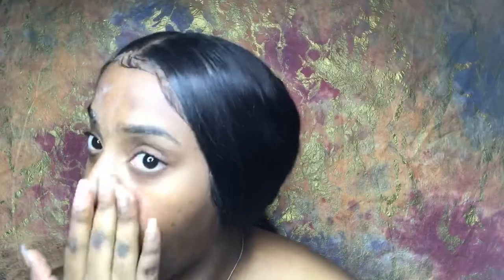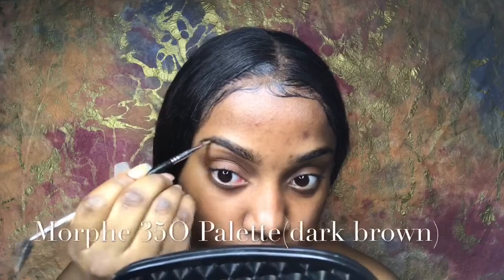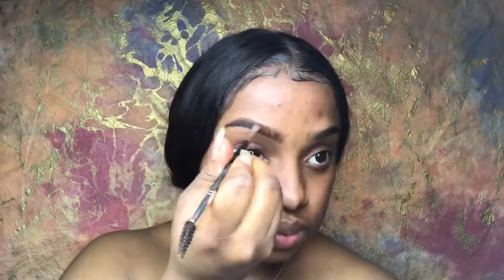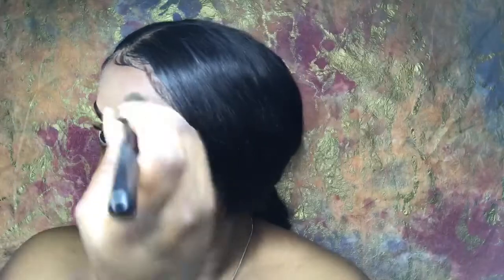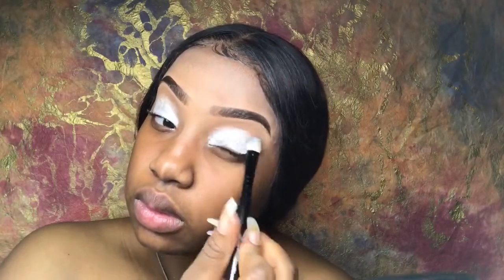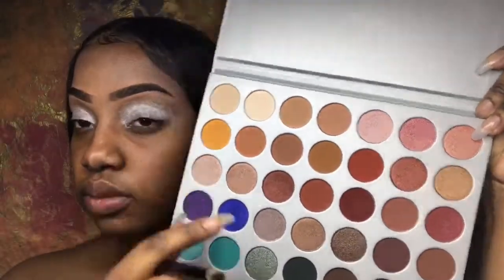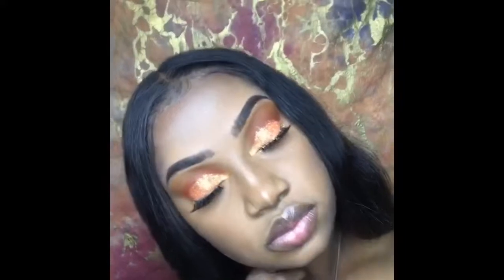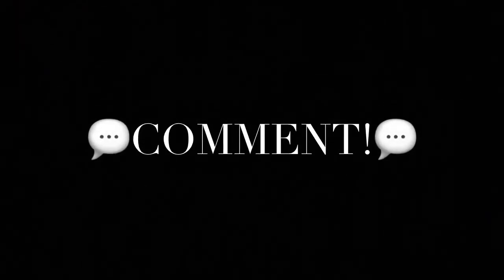Summer Makeup Tutorial //✨🧡Sparkle Orange🍊✨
What's up my anomalous crew! It's summer time!! What other way to get the summer rolling than to step out with a sunburst makeup look?  Whether its dark orange, bright orange, sparkly orange you can't deny this warm color sets the mood for the season! In this video you will see my trials and errors of doing my makeup specifically my eyeshadow and the final look which is this monochromatic orange eyeshadow look with a glitter cut crease. Let me know something!

-Aveeno Lotion
-Morphe 35O Palette (Dark Brown)
-LA Girl Pro Concealer (Fawn)
-NYX Professional Makeup Eye Base (White)
-Jaclyn Hill x Morphe Eyeshadow Palette
-NYX Glitter Base
-MAC Stack Glitter Eyeshadow (Orange)
-NYX  MIneral Finishing Powder (Med/Dark)
-BH Cosmetics 10 Color Blush Palette
-Juvia's Place Warrior Palette
-Response 3D Faux Mink Lashes
-Kiss I-Envy Super Strong Eyelash Glue
-MAC Dazzle Glass
-NYX Black Lipliner

Instagram business page:  Khopebeauty.wellness
Instagram Personal Page:  freevverse

Enjoy! And always remember to stay anomalous!